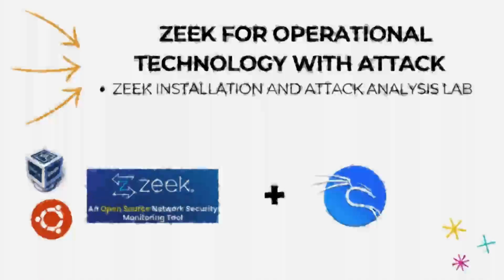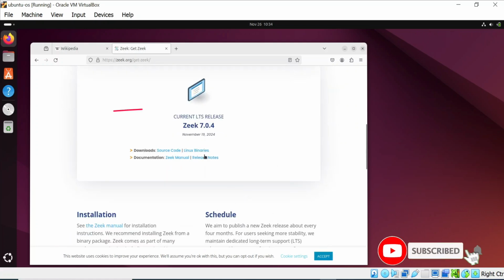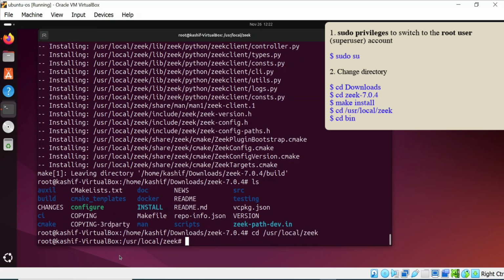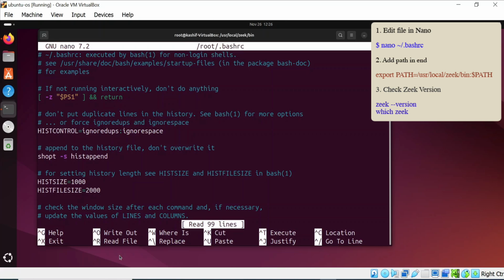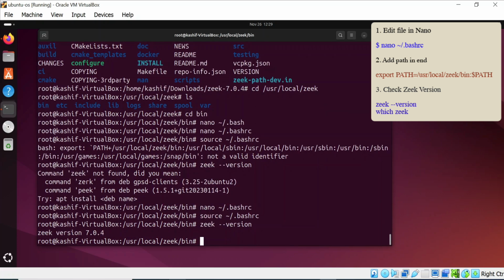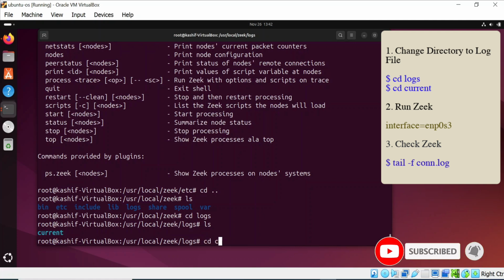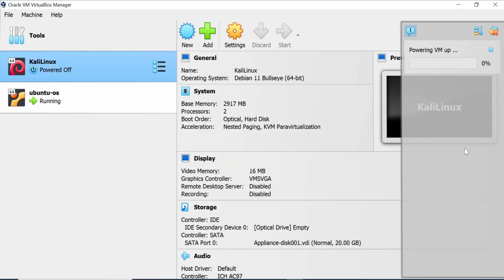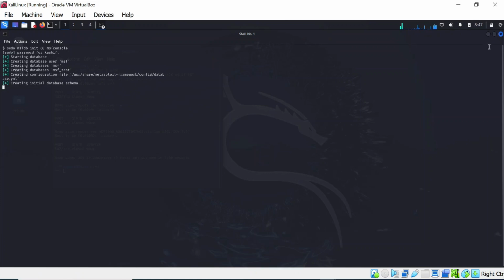How to Install Zeek (formerly Bro) on Ubuntu and Generate Attacks with Kali Linux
In this video, we take you step-by-step through the process of installing Zeek (formerly Bro) on Ubuntu and demonstrate how to use Kali Linux to generate attacks for testing purposes.

📌 What You'll Learn:

✅ Configuring Zeek for network monitoring and traffic analysis.
✅ Using Kali Linux tools to simulate common cyberattacks
✅ Observing and analyzing logs generated by Zeek in response to attacks.

👨‍💻 Whether you're a cybersecurity student, researcher, or enthusiast, this hands-on tutorial is perfect for gaining practical skills in network security and monitoring.

💡 Tools Used:

Ubuntu (as the host for Zeek)
Kali Linux (to simulate attacks)
Zeek (network security monitoring tool)

📢 Let’s make the network secure, one packet at a time!